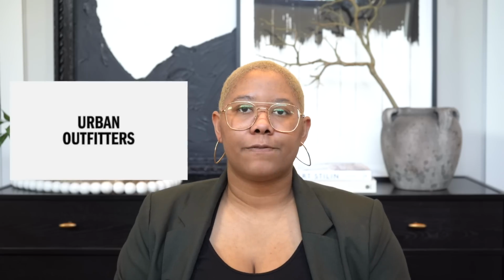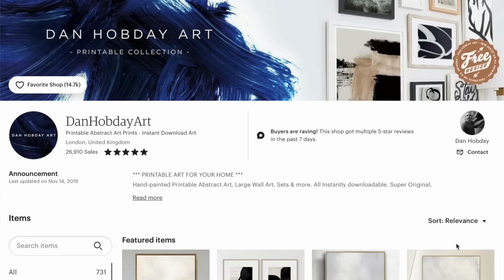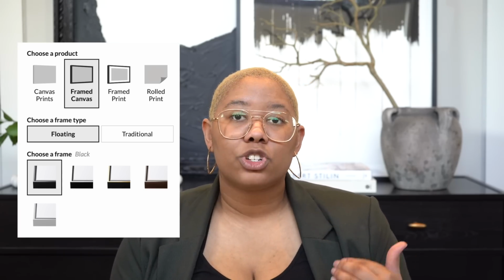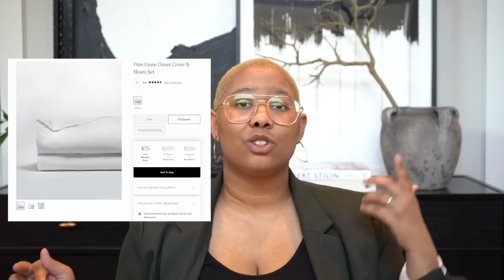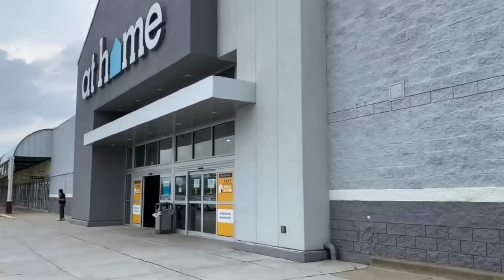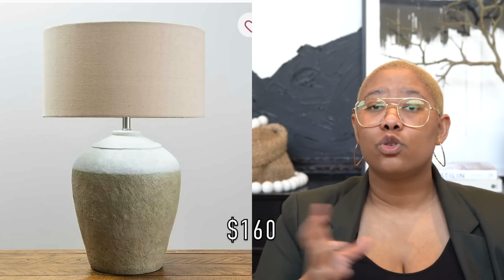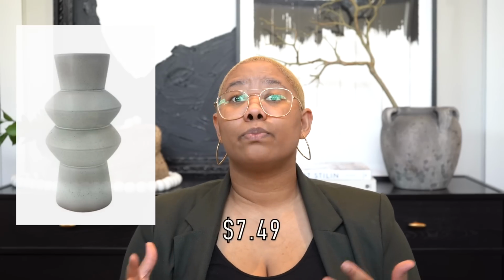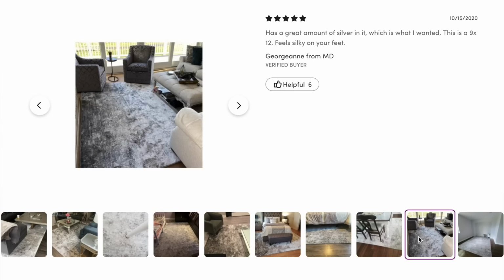SECRET, Underrated Stores for Affordable Luxury Home Decor & Furniture (Designer Secrets Spilled!)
Where do you shop for home decor? Do you only shop at stores that advertise their home decor and furniture? Have you ever ventured to a store intended for one purpose just to find that they have an amazing home decor and furniture section?

In today's video I share my favorite stores for affordable luxury home decor and furniture. These are my top picks for my clients with both large and small budgets because these stores offer products that are very high quality, but also are super affordable. Not only do I share shopping secrets for ALL of the stores I discuss, I also share some of my top picks from these stores and you won't BELIEVE these prices.

Do you shop at any of these places? Do you have any stores that have hidden luxury home decor? Let's talk about it down in the comments!

Use this link to get a FREE Ping Camera and Free Installation of a Vivint Security System

Lily Rattan Media Console

Isobel Storage Console

Vera Ceramic Side Table

Marisol Coffee Table

Marte Lounge Chair

Marienne Nightstand

Selene Mirror

To check out Dan Hobday on Etsy,

Kirkland’s Gold Bordeaux Ornate Mirror

Bloom Room White Vase

Kelly Wearstler Dupe Vase

Jules Oriental Terracotta rug

Heimskringla Area Rug

OTHER MONEY SAVING VIDEOS YOU'LL LOVE!

Thank you so much for shopping via my links! Thanks to Emily Henderson, Alana Frailey, CB2, Kirklands, Urban Outfitters, Joann, Wayfair, Italic, GreatBigCanvas, Etsy and Marshall's for the images in today's video. These images do NOT belong to me and belong to the respective photographers :).